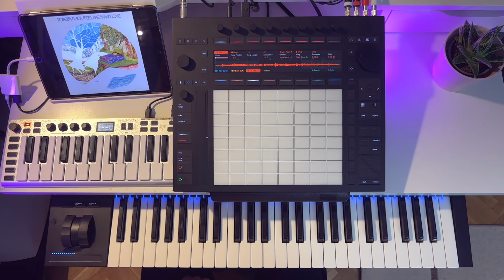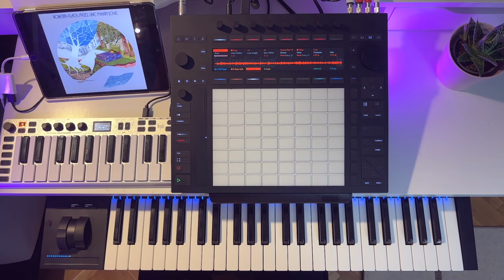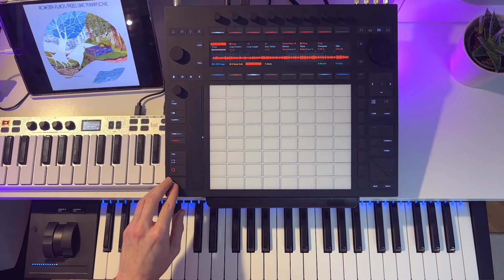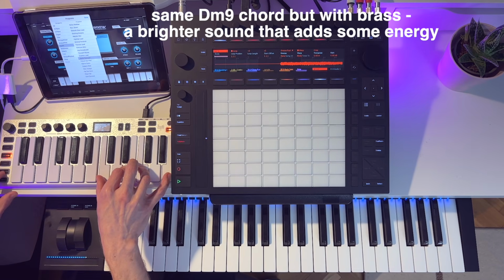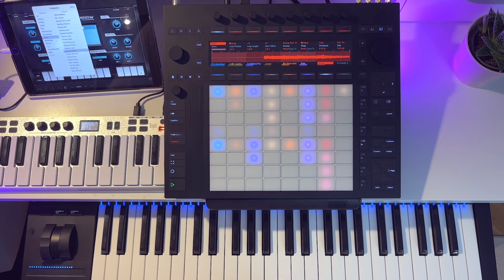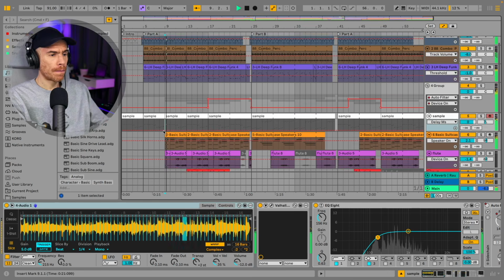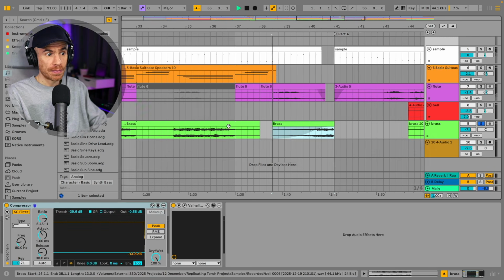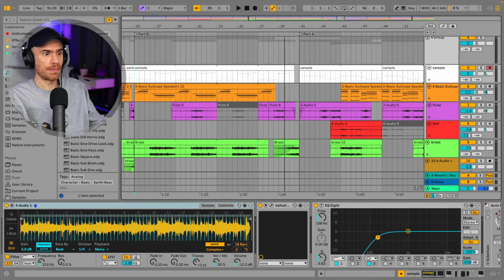Grooveboxes Get You Stuck in Loop Jail - Here’s How To Escape It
In this video I'm sharing tips on how to escape the 4-bar loop and create interesting arrangements for your beats.

0:00 Grooveboxes Like Ableton Move & Push 3 Are Keeping You in Loop Jail
1:34 General Strategies For More Engaging Arrangements
3:12 Making The Beat On Push 3
5:16 Don't Just Make a Loop - Make B-Sections!
7:20 Breaking Down the Arrangement in Ableton Live